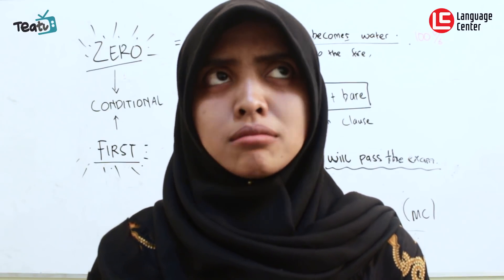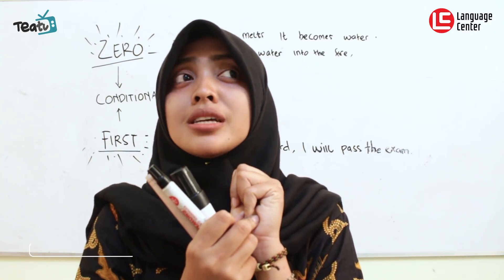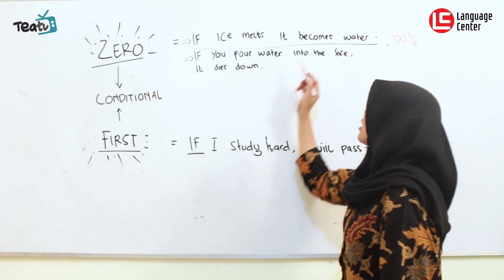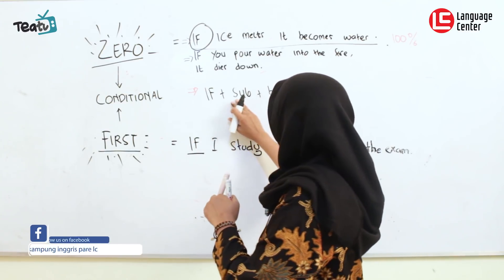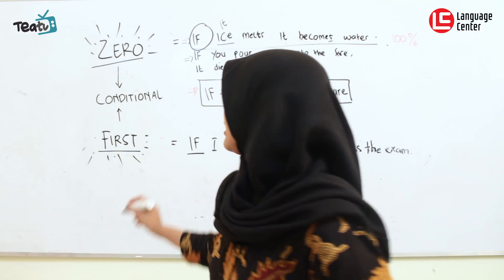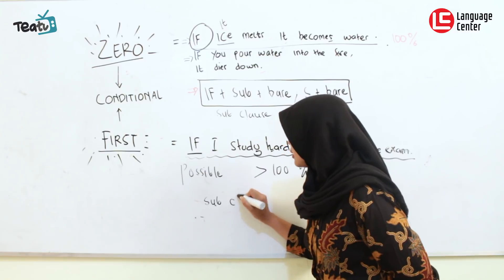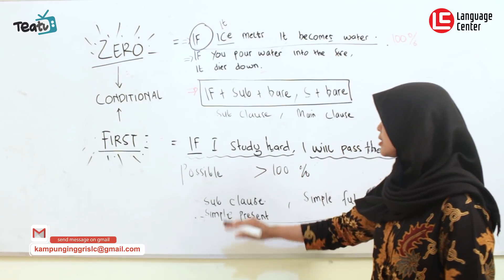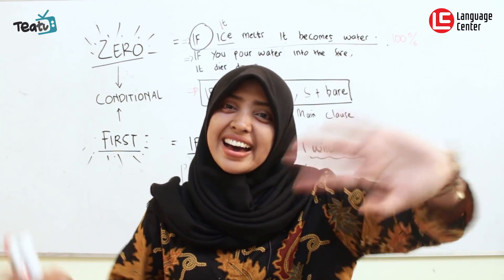Conditional Sentences Type 0 dan 1 | TEATU with Miss Aim - Kampung Inggris LC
Balajar grammar barengan Miss Aim yuk guys. Pada TEATU kali ini Miss Aim akan menjelaskan mengenai conditional sentences type 0 dan 1.

Simak baik-baik penjelasan dari Miss Aim ya . . .

INFO PENTING !!
oh ya buat kamu yang masih bingung mau Kursus Bahasa Inggris dimana?
langsung aja DAFTAR dan GABUNG SEKARANG juga dengan Kampung Inggris LC, bersama ratusan teman baru bahkan keluarga baru dari berbagai daerah di indonesia.
CARANYA GAMPANG banget kog langsung aja klik atau kalau kamu masih bingung bisa tanya tanya dulu via WA di 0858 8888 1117 / 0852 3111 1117 atau bisa langsung klik link ini kamu akan langsung terhubung dengan chat WA CS
YUK DAFTAR SEKARANG JUGA SEBELUM KEHABISAN KUOTA..!!
Our Social Medias :

Our Official Address :

Jln.Langkat No.88, Singgahan, Pelem, Pare, Kediri - Jawa Timur 64213